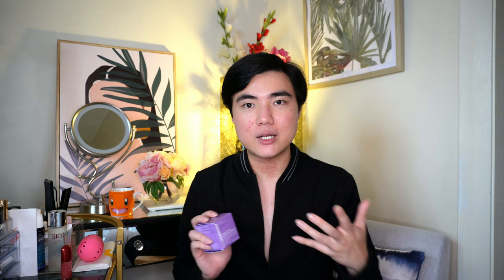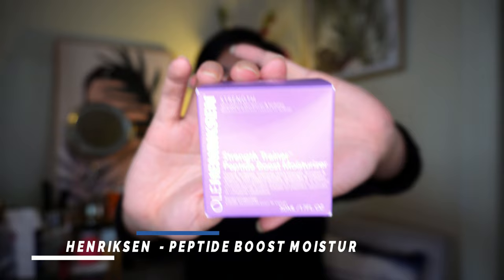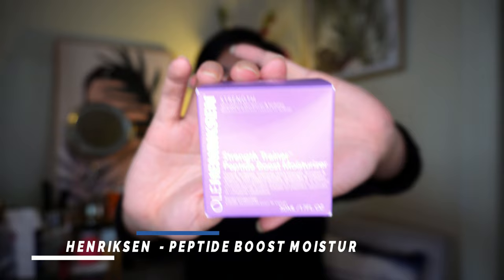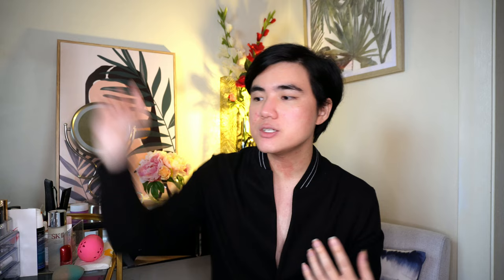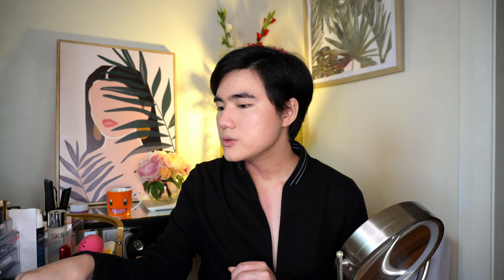MY DAILY MAKEUP ROUTINE | SEPHORA VIB HAUL | Patrick Ta, Ole Henriksen, Natasha Denona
- 20 MINUTE MAKEUP FOR EVERYDAY GLAM
- FIRST IMPRESSIONS OF NEW BEAUTY PRODUCTS
- TIPS AND TRICKS FOR NATURAL LOOK

FEATURED PRODUCTS:

- Ole Henriksen Strength Trainer Peptide Boost Moisturiser
- Patrick Ta Major Headlines Lip Crayon (That's Why She's Late)
- Patrick Ta Major Dimension Gel Eyeliner (Black)
- SK II Pitera Facial Essence
- Natasha Denona Bloom Highlighting Blush
- Dior Diorever Skin Glow foundation (2N)
- NARS Natural Radiant Longwear Foundation (Barcelona)
- Tom Ford eyebrow pencil
- NARS Voyageur Eyeshadow Palette (Copper)
- Tarte Tarteist Pro Glow To Go
- Chanel Les Beiges Healthy Glow Luminous Colour (Medium Deep)

MAIL:

Oscar Zhang
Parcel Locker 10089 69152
Shop 1, 19 Everton Road
STRATHFIELD NSW 2135